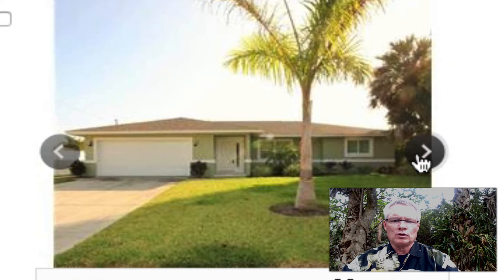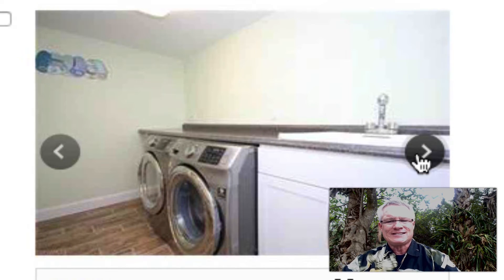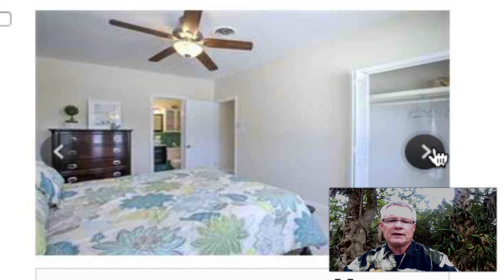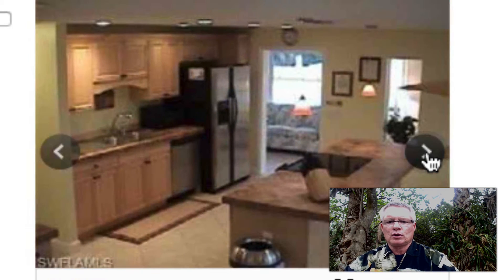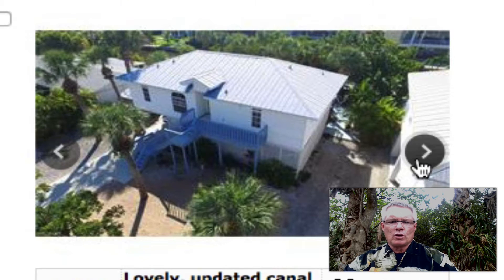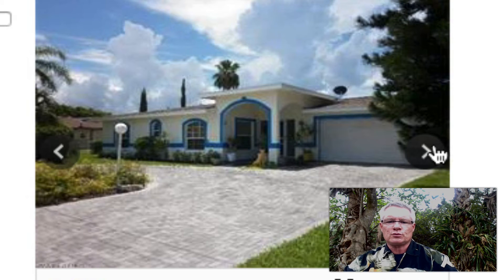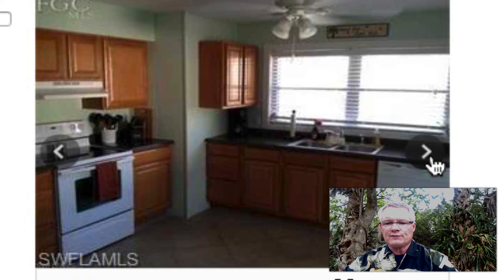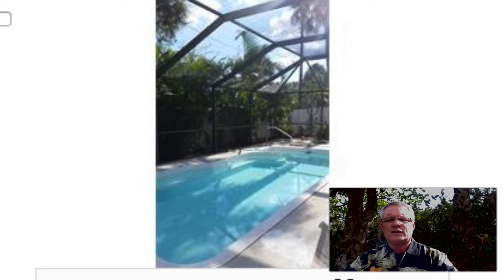SW Florida Daily Tour of Homes & Foreclosures 1-19-2017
SW Florida Daily Tour of Homes & Foreclosures 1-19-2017 featuring a "Tour Fort Myers Beach Pool Homes which are all Walking Distance to the Beach” and all priced under $700,000 starting with the lowest price home.
Serving Cape Coral, Fort Myers & the Beaches, Sanibel Island, Naples and Bonita Springs.

Hosted by SW Florida's #1 Real Estate Broker & your host Allen Smith of Downing Frye Realty.
Facebook: Living In SW Florida Real Estate - The Smith Group

If these are not the homes of your dreams let us set you up receiving our Market Watch which will email you all the homes that match exactly what your looking for, that are listed by every Broker, Bank, Foreclosures and Short Sale. If your coming to town in the next 60 days let me know and I'll pinpoint search the "Best Buys" that match exactly what your looking for and email them to you.